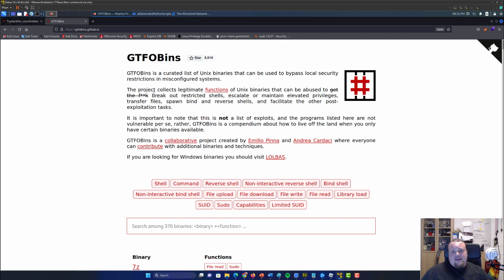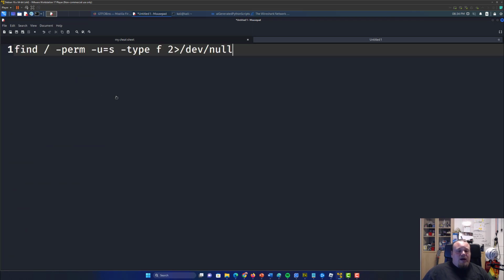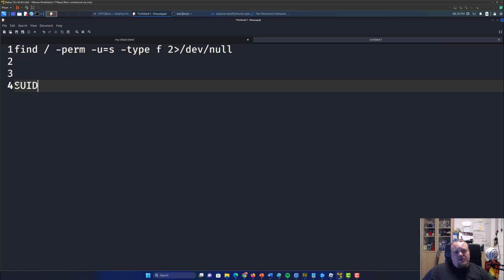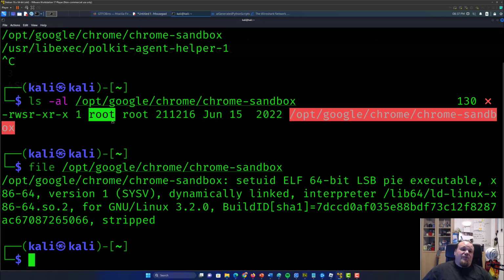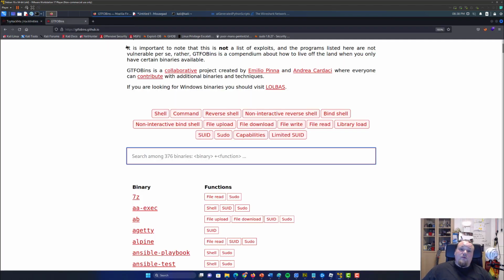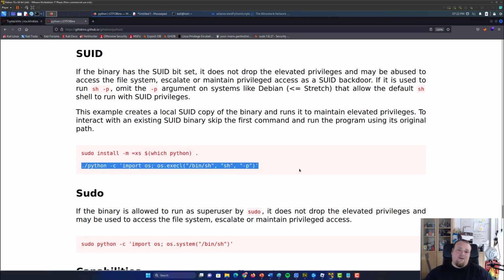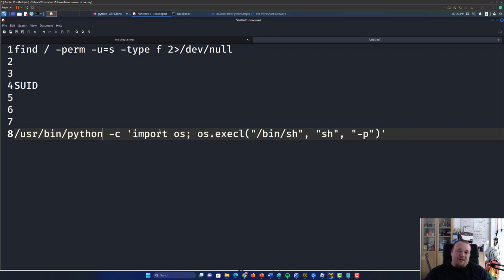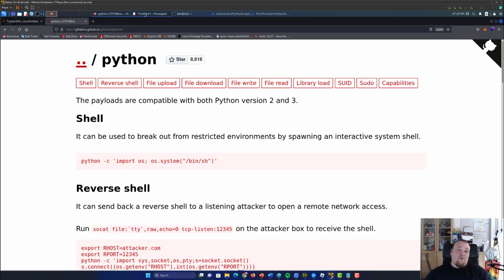Mastering Privilege Escalation: A Comprehensive Guide on GTFOBins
Dive into this in-depth tutorial on GTFOBins and its pivotal role in privilege escalation. The video provides a step-by-step guide on effectively using GTFOBins for privilege escalation and highlights potential pitfalls to be mindful of. Remember, this information is intended solely for ethical hacking and security research purposes.

It's crucial to adhere to ethical hacking norms, laws, and regulations. This tutorial serves educational purposes only.